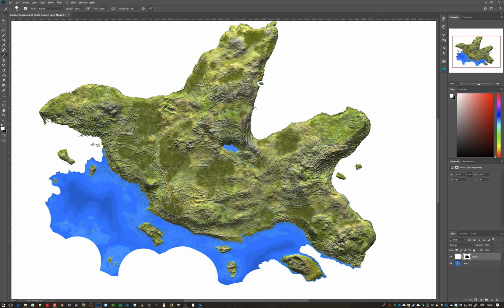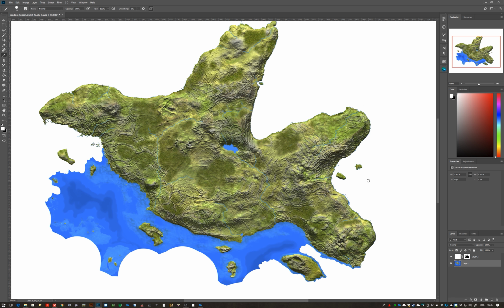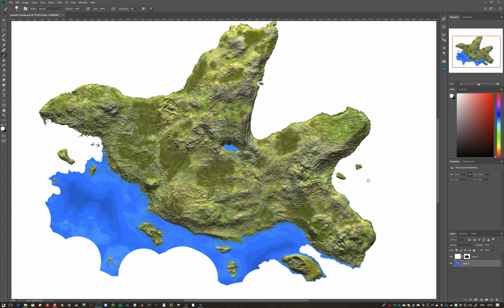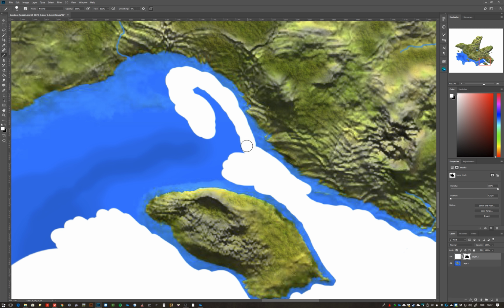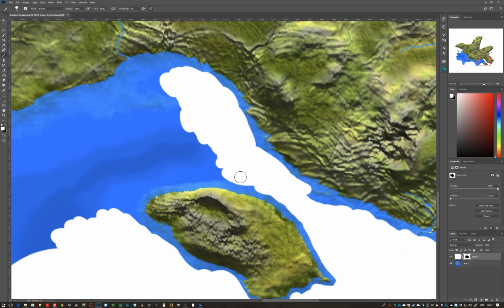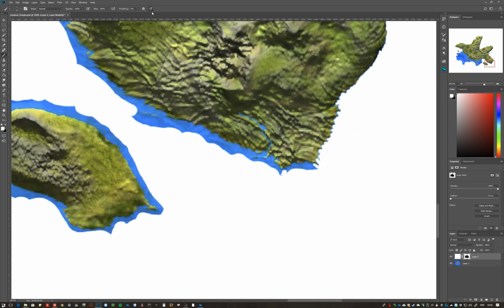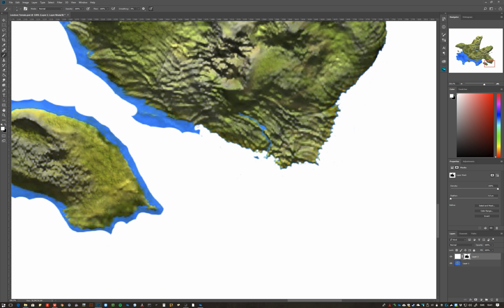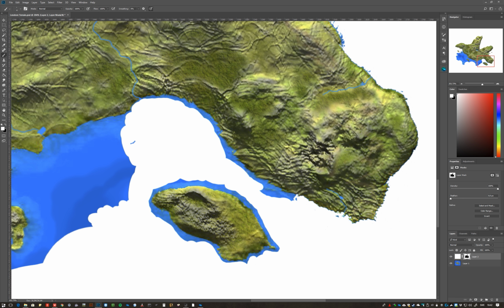Ocean Masking Lendore Isle